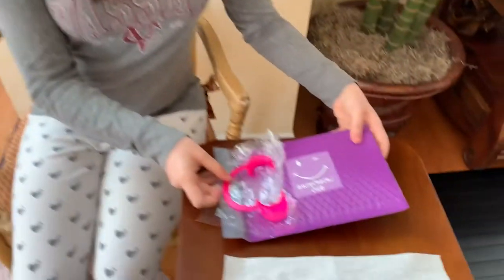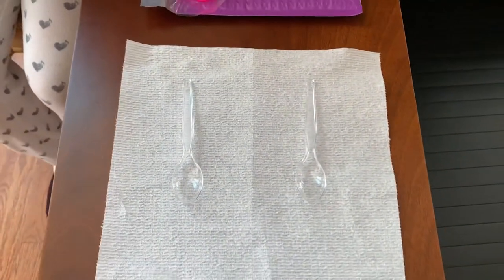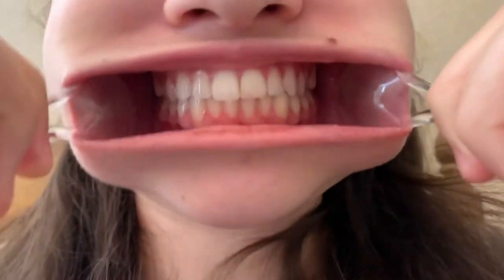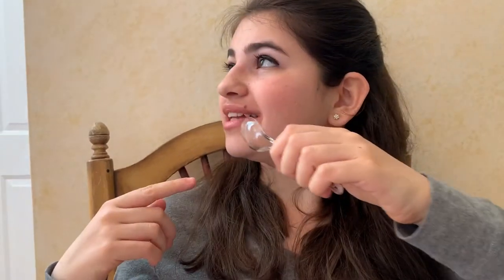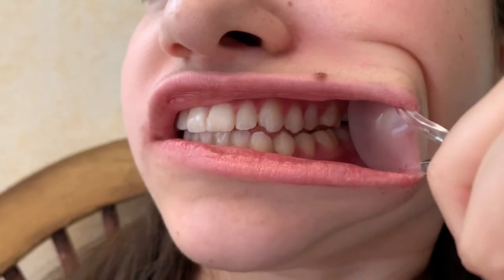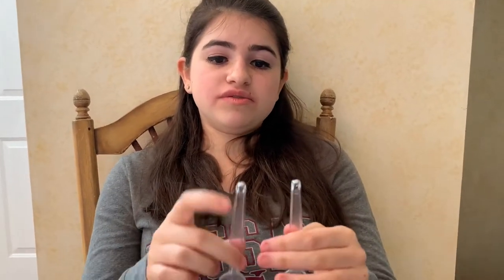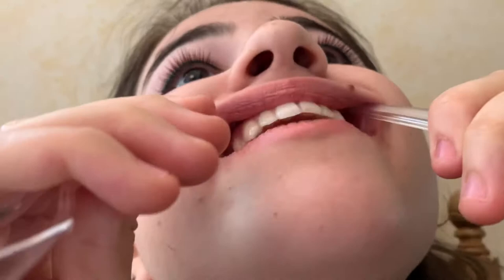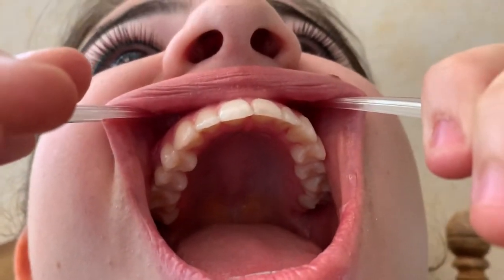SmileCheckClub Spoon Demo